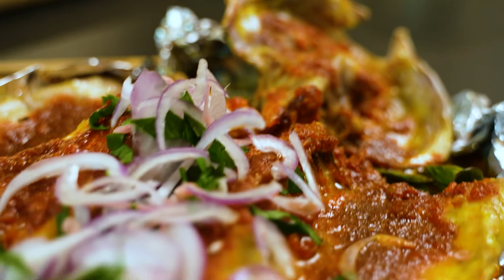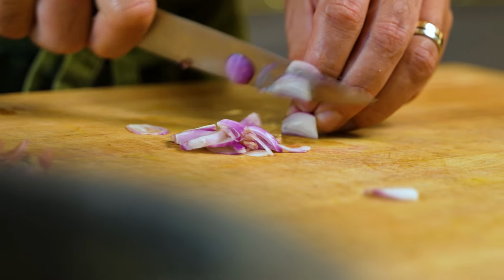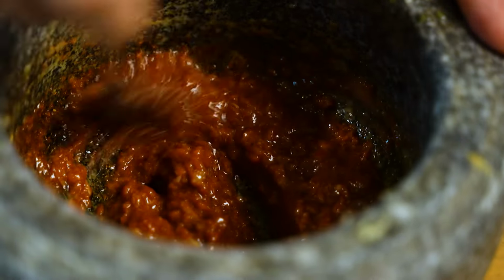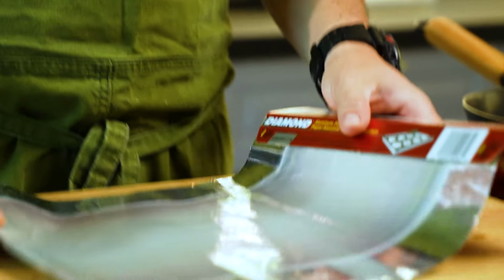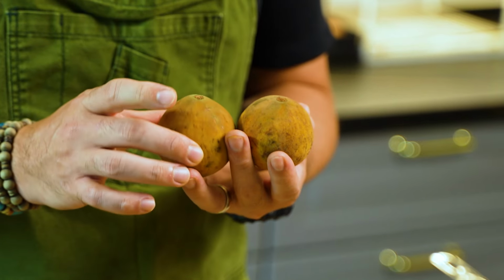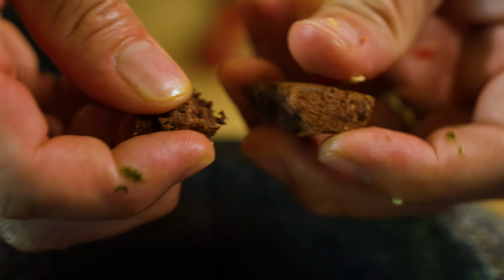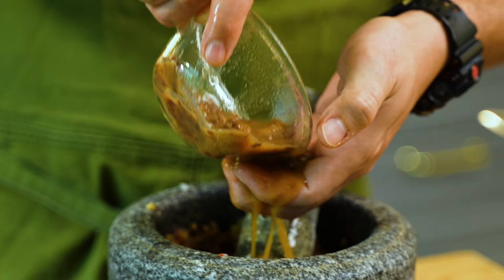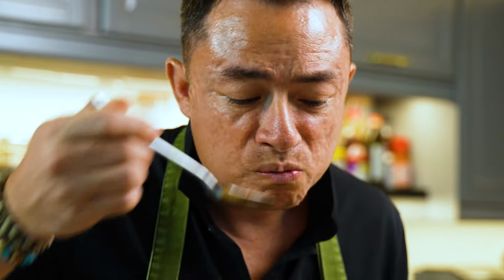IKAN BAKAR AIR ASAM BUAH SENTUL | SHERSON LIAN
Dinner is served! 🎊🐠 Harini saya nak buat Ikan Bakar using SPAM or known as Serbuk Perapan Ayam Madu Adabi! Senang je untuk recipe harini, perap, bakar dan makan. Tapi hidangan ni  tak complete kalau tak ada sos pencecah Air Asam.  Jadi saya jugak sediakan Air Asam Buah Sentul.

Ingredients - Fish Marinate:
✏️Pre heat oven at 200c for 15mins
✏️1KG - Seabass
✏️Pinch of salt
✏️Pinch of Tumeric powder

Ingredients - Marinate:
✏️ 1 no - Shallots (Sliced)
✏️ 20g - Ginger (Grates)
✏️ 1tsp - Miso paste
✏️3tsp -  Serbuk Perapan Ayam Madu Adabi
✏️Oil
✏️ 2 tsp - Sugar
✏️Banana Leaves and Aluminium foil

Ingredients -  Air Asam Buah Sentuh:
✏️2 nos - Buah Sentul / Cotton fruits
✏️ 3 nos - Onion
✏️Bird Eye Chiliies
✏️ 10g - Shrimp paste
✏️Kaffir Lime Leaves
✏️1tsp - Sugar
✏️1tsp - Salt
✏️Tamarind paste
✏️3 nos - Calamansi
✏️1 no - Ginger Torch Flower / Bunga Kantan

Note:
✏️Fish in to oven 30mins

Ingredient - Garnish:
✏️ Shallot
✏️Ginger Torch Flower / Bunga Kantan
✏️Spring Onion

[SHERSON LIAN - TV Host, Chef & Entrepreneur]

Sherson Lian kicked off his TV career with hosting a cooking show called ‘5 Rencah 5 Rasa’ on TV3 Malaysia for a decade with 24 seasons and 1500+ recipes! He has also hosted multiple TV shows on the Asian Food Network (previously AFC), including "Amazing Food Challenge; Fun in the Philippines', ‘Great Dinners of The World’, 'Reality Bites' and 4 seasons of ‘Family Kitchen with Sherson’ together with his mum.

Sherson Lian is the co-founder of Makhan by Kitchen Mafia, a restaurant in Petaling Jaya, KL and Kitchen Mafia, an F&B solutions company that offers catering, private dining/chef's table sessions and restaurant/menu consultancy among other services.